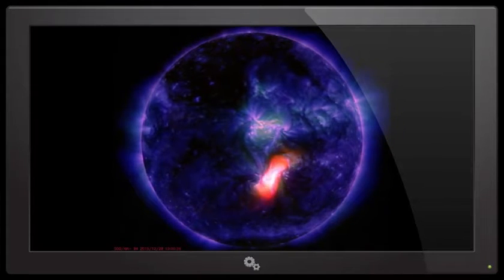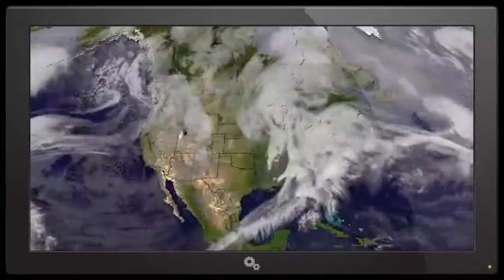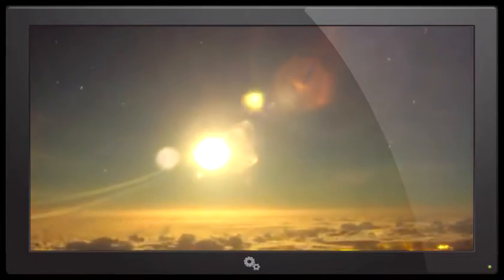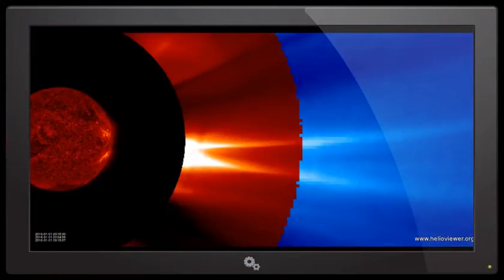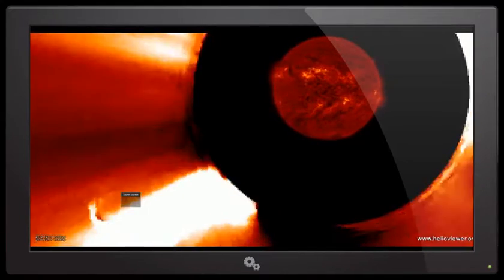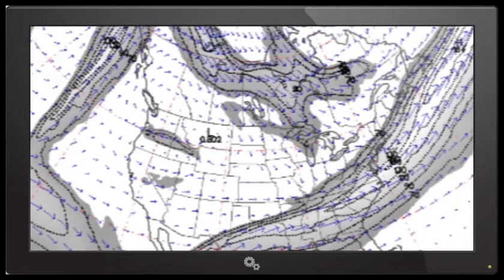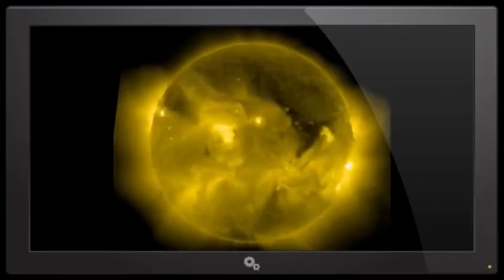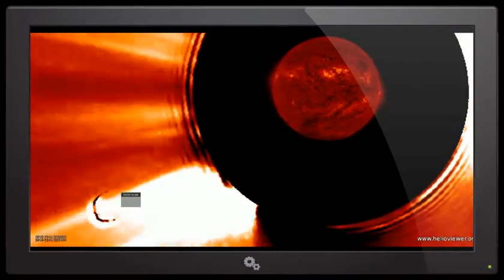The Sun has a dragon tongue. I am back! Sloppy Solar Science du Jour.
I'm back from a break. My video making and solar observation is a little post holiday weekend sloppy rusty. Happy 20176 y'all! I'll get better. Thanks!

T